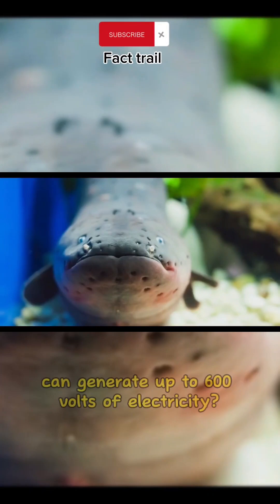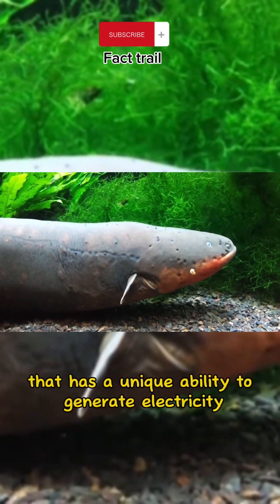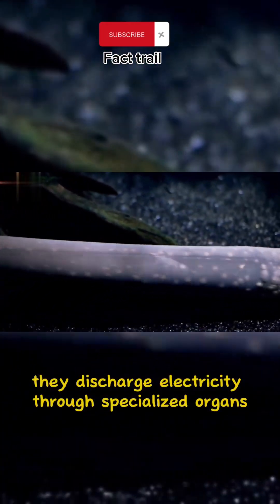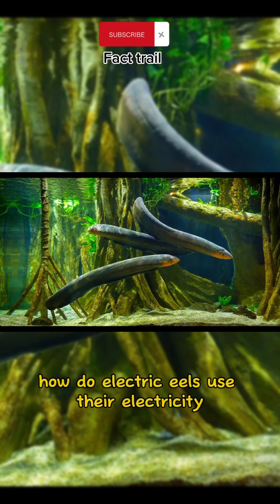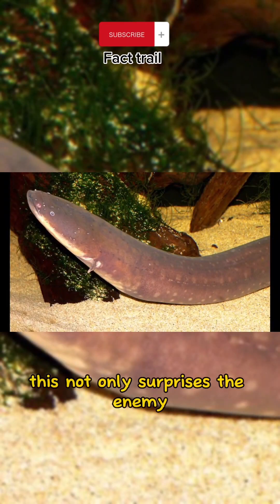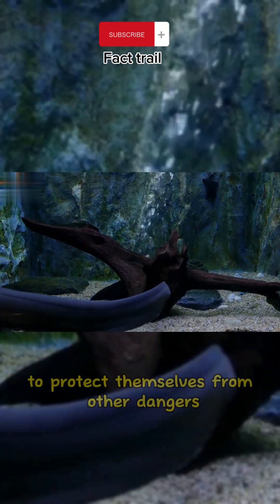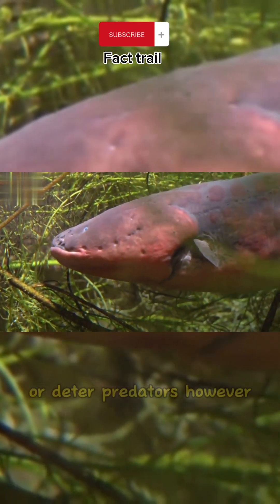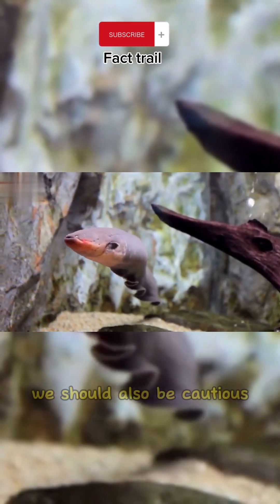Electric eels can produce 600 volts of electricity